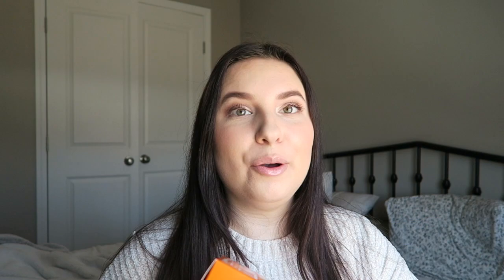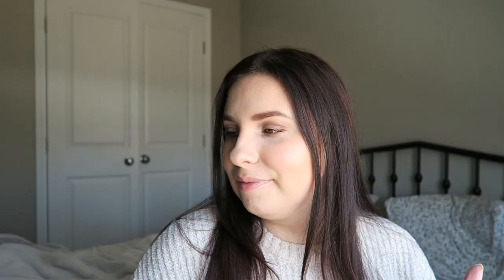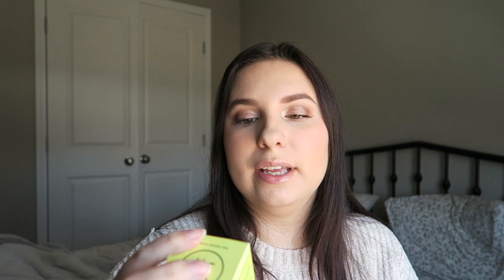First Sephora Haul of 2022!!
Let's get Luminous set
Truth Juice Cleanser
The Inky List Blemish & Blackhead serum
Youth to the People Mask
Kosas Foundation